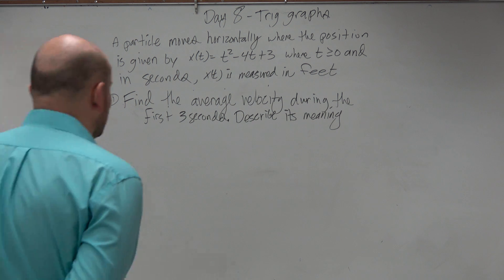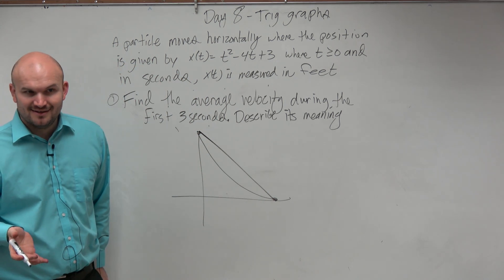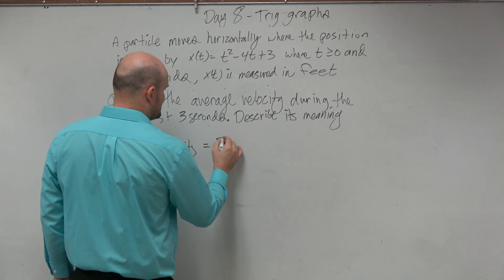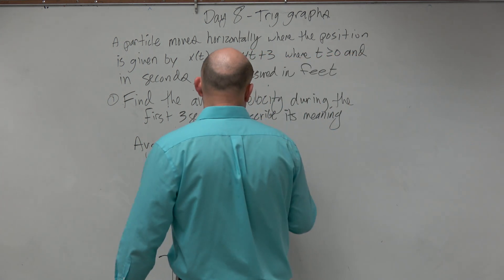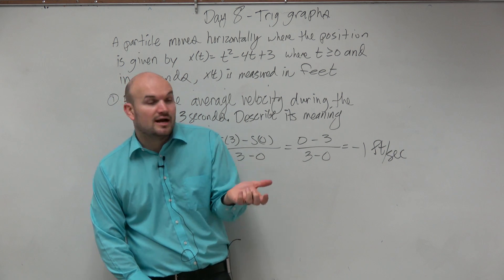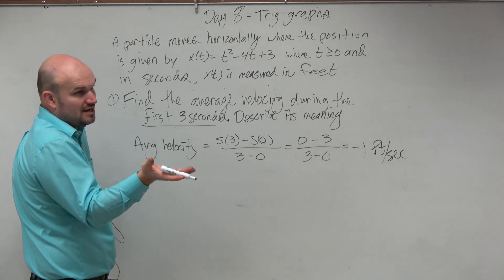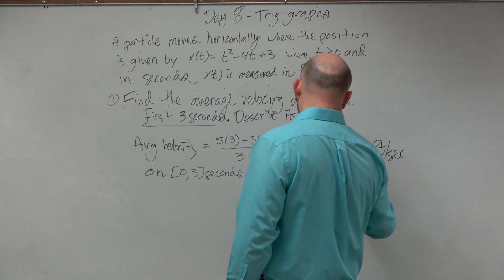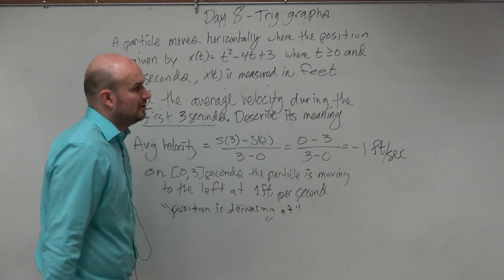How to find the average velocity of a particle